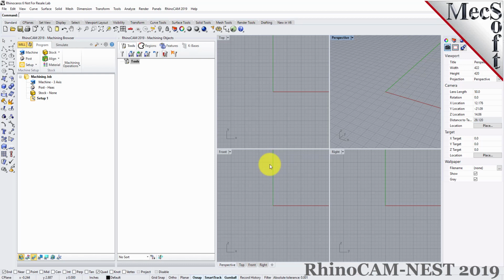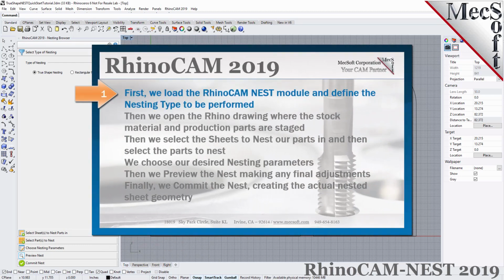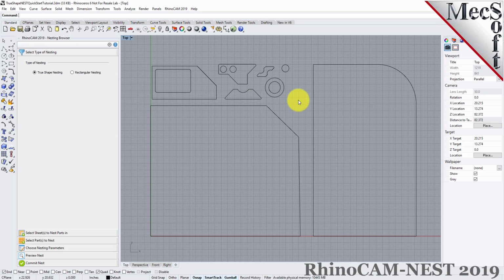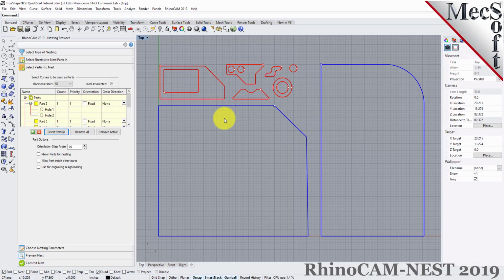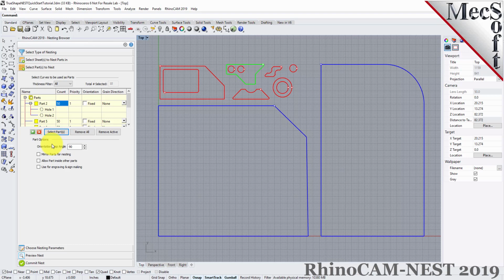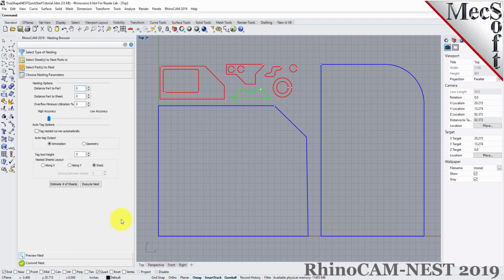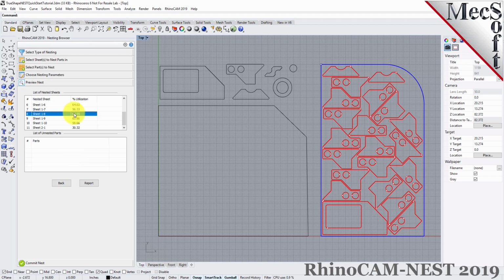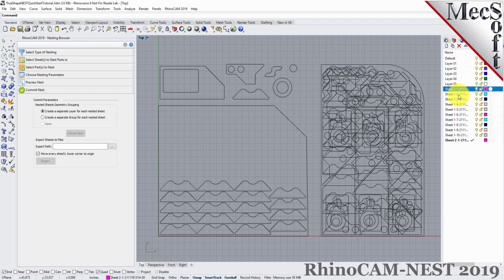RhinoCAM 2019 True Shape Nesting Quick Start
Get a quick start in True Shape Nesting with the RhinoCAM 2019 NEST Module by watching this video. (Get more resources